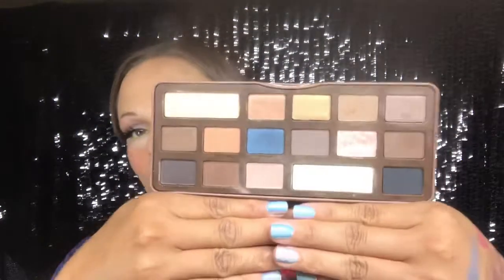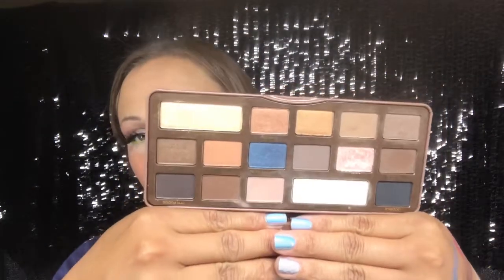Should We Break Up? TF Chocolate Bar Palettes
In this series, I give products one last chance to stay in my heart - LOL!! This is a special edition with three of Too-Faced 9-pan palettes! Let's see which ones made the cut!

I post new videos on Tuesday, Thursday, and Saturday. I love sharing discount finds and beauty hacks! I am 40 years old, bi-racial, with oily skin.

Facebook (Aka. Everyday Monet FB Page)

Nails: I wear Broadway/KISS (Brand) Press On Nails “imPress” EXCLUSIVELY.  I have done so for 5+ years.
Jewelry: I ONLY wear my own handmade jewelry 😉 Anything you see in this video is one-of-a-kind and available for purchase.
*I purchased everything mentioned in this video with my own money.  All the opinions are my personal thoughts and I respect that makeup is personal and other people may feel differently.